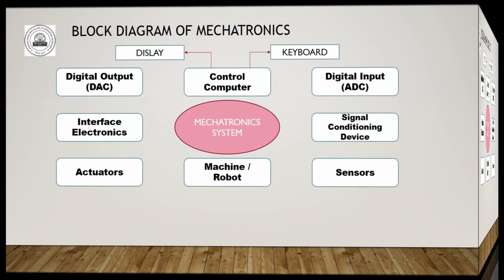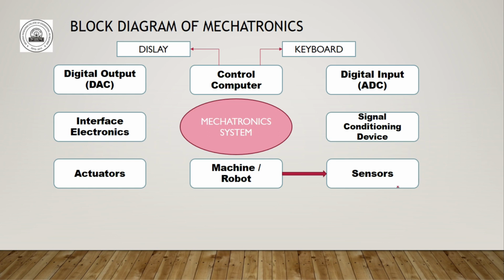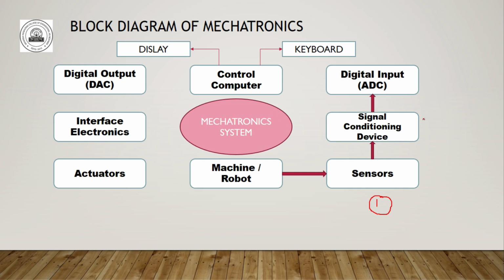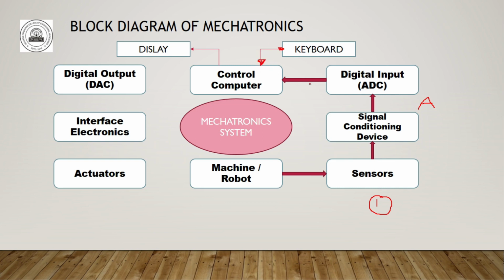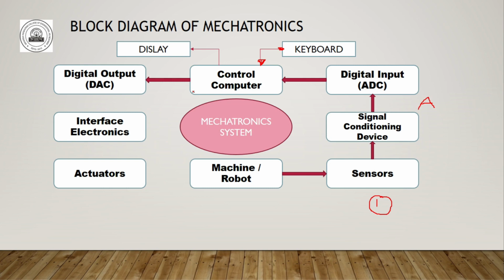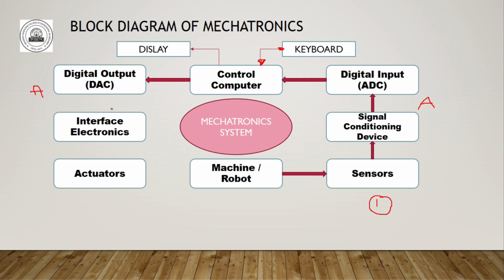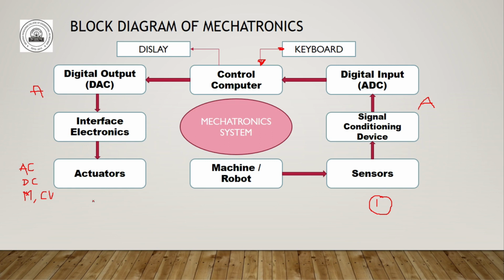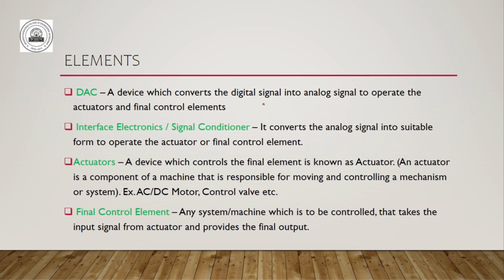Block Diagram Representation of Mechatronics system